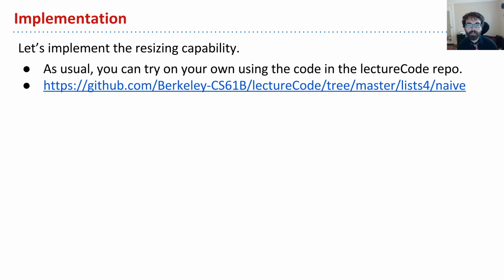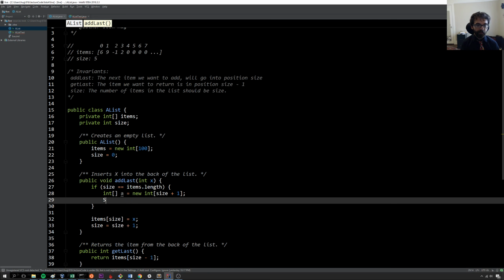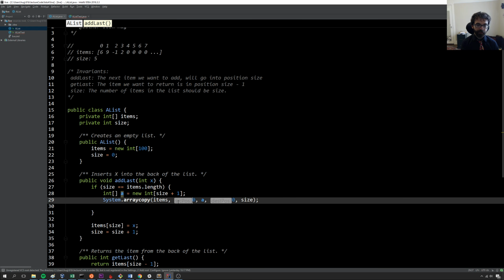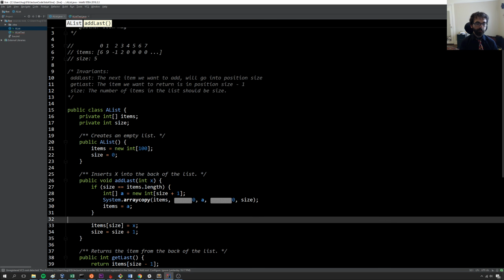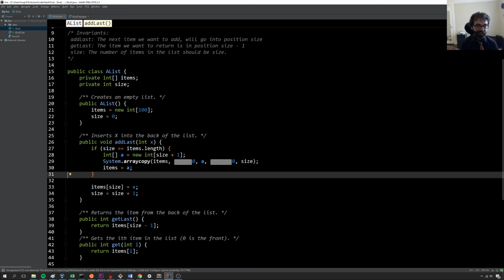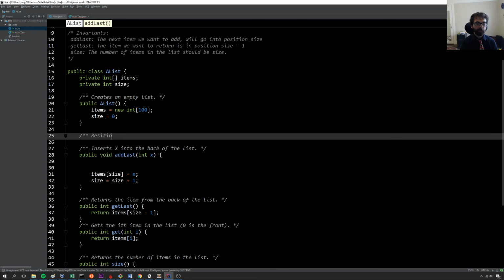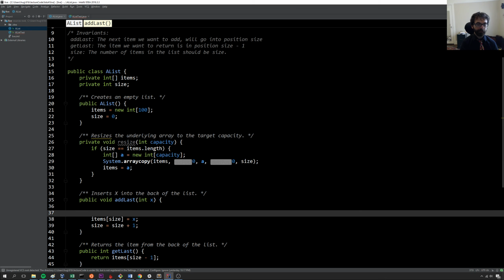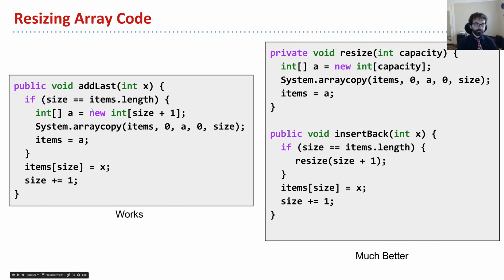[Lists4, Video 6] Resizing Implementation